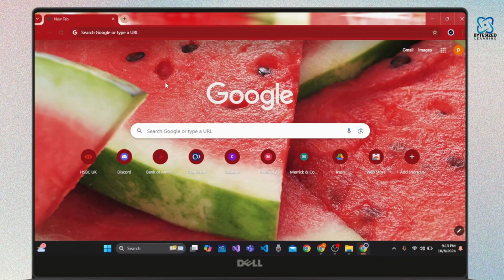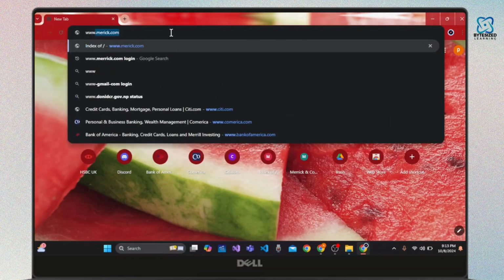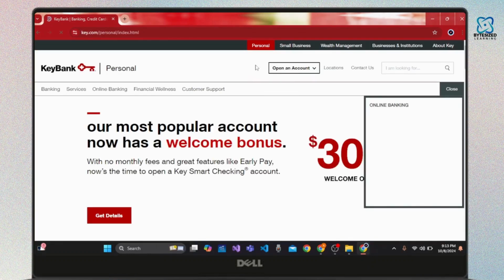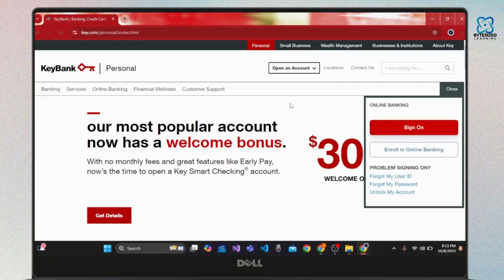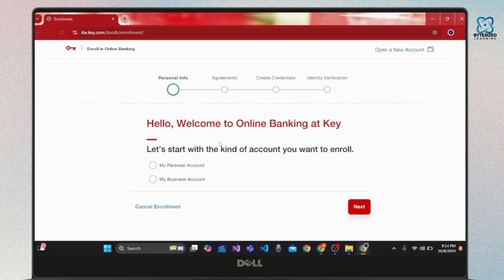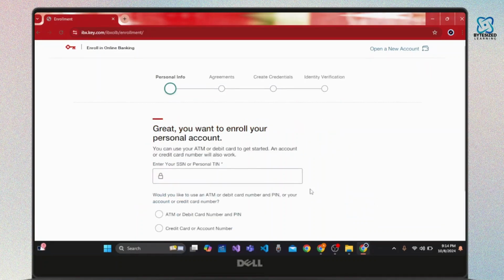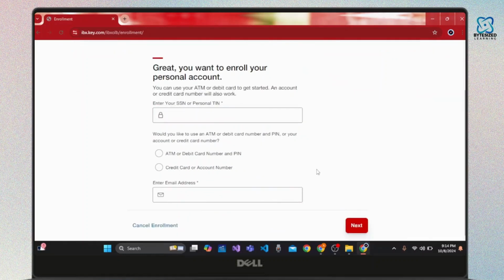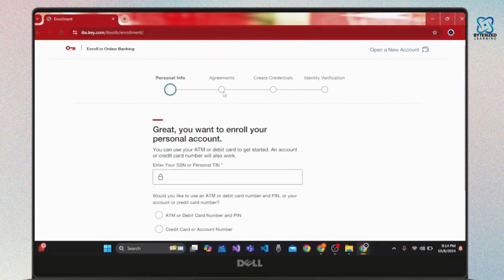How to Signup Keybank Online Banking Account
In this tutorial, Rose will guide you step-by-step on how to sign up for a KeyBank online banking account. Whether you’re looking to manage your finances conveniently or access your account anytime, this video covers everything you need to know. From launching your browser to completing the enrollment process, we’ve got you covered. Make sure to watch till the end for helpful tips.

Chapters
00:00:00 - Introduction
Welcome to the channel! In this video, you'll learn how to sign up for a KeyBank online banking account.

00:00:10 - Launch Browser
Open any web browser on your device, such as Chrome, Safari, or Firefox.

00:00:20 - Go to KeyBank Website
Type in the URL and press enter.

00:00:35 - Access Online Banking
Click on "Enroll in Online Banking" to begin the sign-up process.

00:00:50 - Choose Account Type
Select the type of account you want to enroll in (personal or business).

00:01:00 - Enter Personal Information
Input your SSN or personal ID, and choose your account type.

00:01:15 - Complete Enrollment Steps
Follow the prompts to enter your email and create credentials.

00:01:30 - Finish Sign Up
Click the "Next" button to complete your online banking enrollment.

00:01:45 - Conclusion